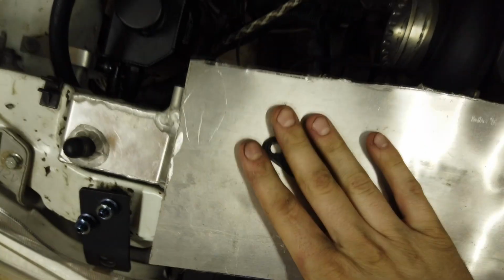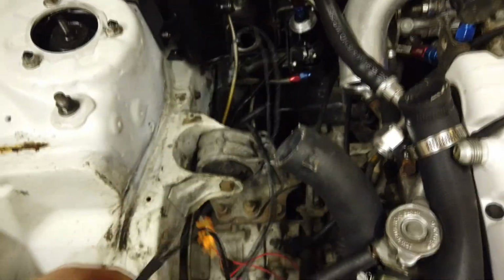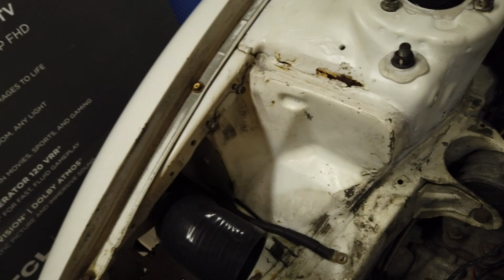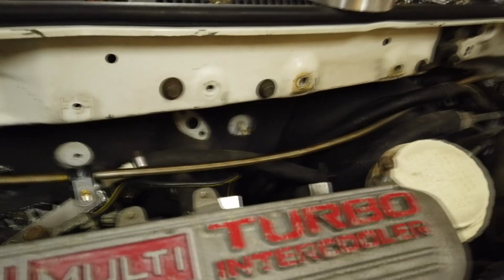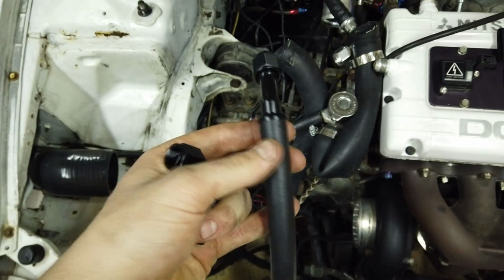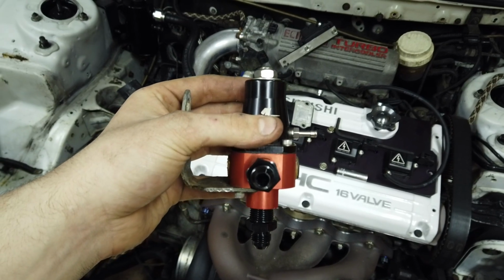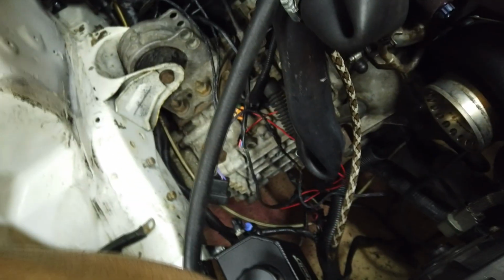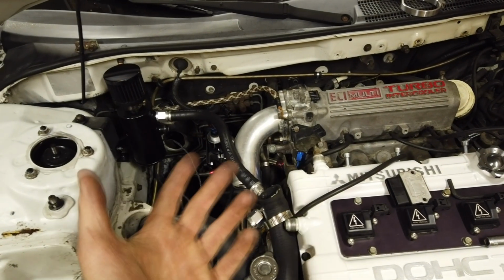Working On My 2G DSM! So Many New Parts, AND Things To Do!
Well ladies and gents... I am back after around a month of not posting anything. I posted some new shorts! You guys should check those out for sure, but anyway back to me being back. As any content creator will know it is hard to always have content. Especially in the car world when you aren't already rich. I do not have loads of money to blow constantly. I have been trying to save up money from selling things I don't need anymore for my haltech ecu. Which should be happening this week as of the day this video is being posted. So enough blabbing! Lots of new parts to come, and lots of videos to come too hopefully.